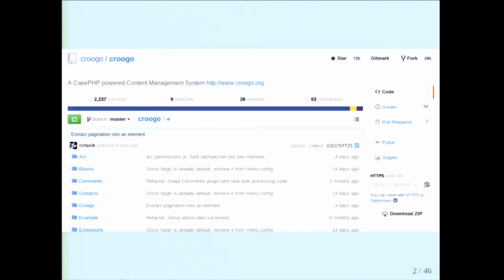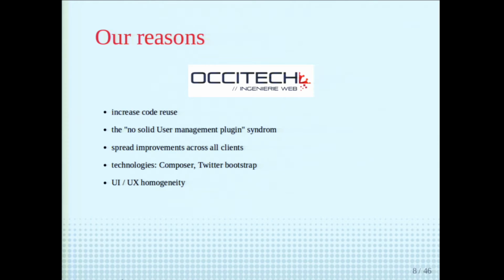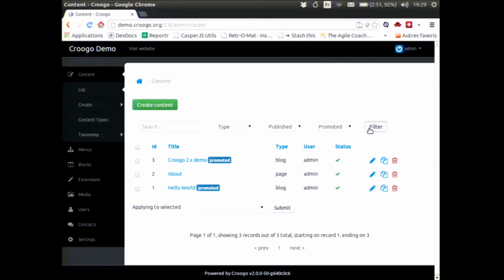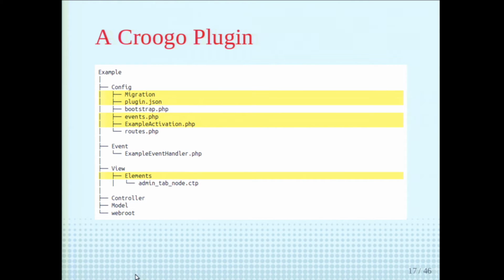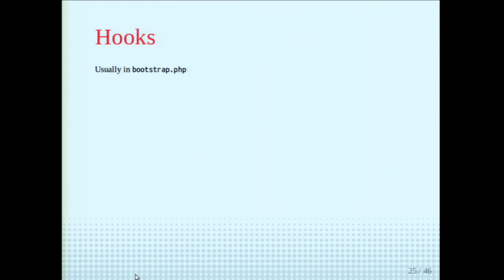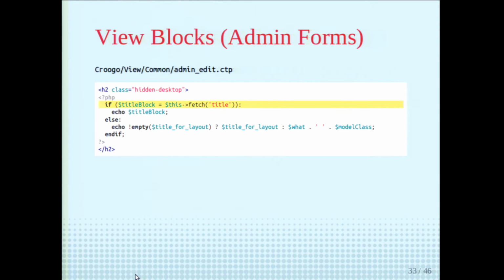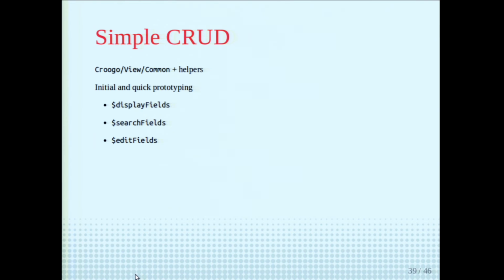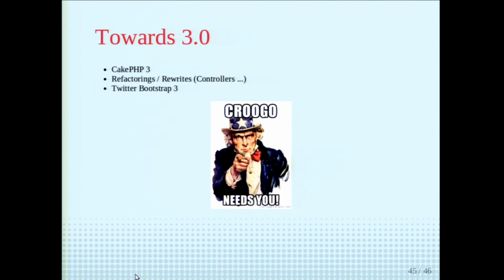Croogo for business applications - Pierre Martin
This talk is an overview of the current Croogo features making it a solid base for custom business applications.

We will go over things such as Composer usage, the events system, plugins, migrations and admin interface creation process to illustrate how Croogo leverages CakePHP to help you write better applications faster by focusing on your domain.